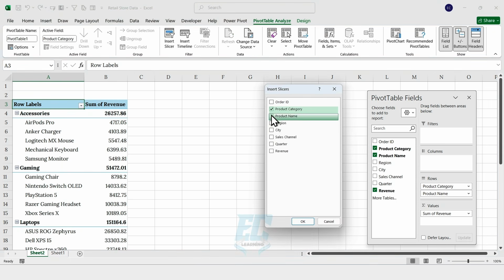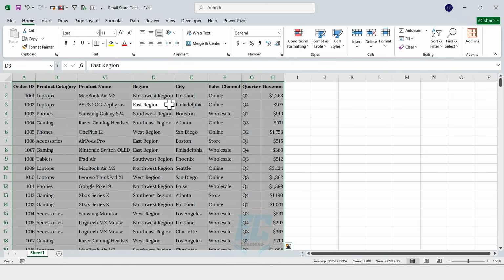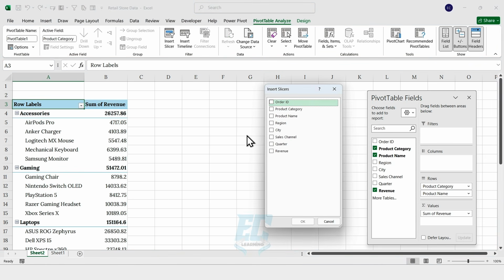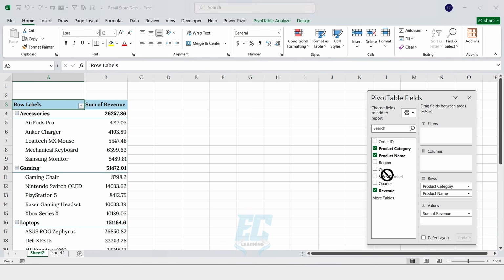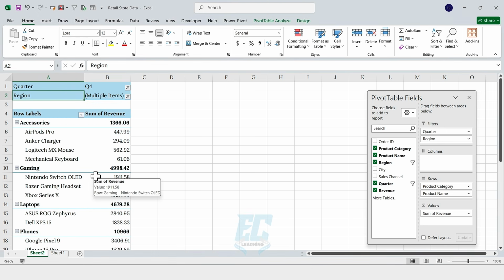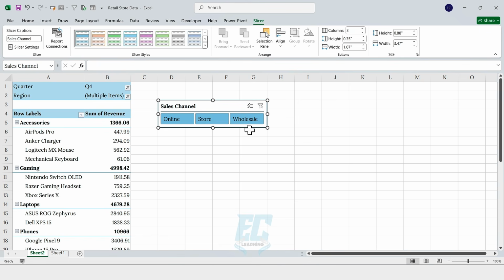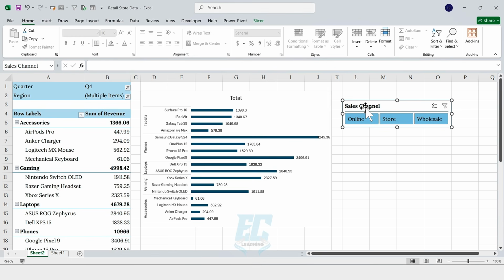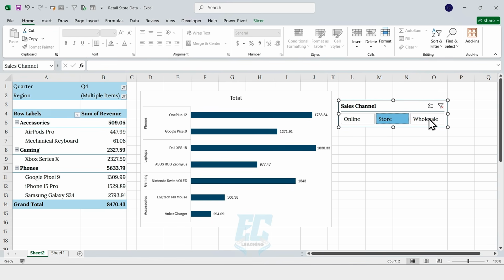Stop Using Too Many Slicers in Excel Dashboards (Do This Instead!)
Learn how to build cleaner, smarter, and more professional Excel dashboards using Pivot Tables, Report Filters, Slicers, and Pivot Charts! In this step-by-step Excel tutorial, I’ll show you why using too many slicers can make your dashboard look cluttered — and how to fix it using a smarter filtering method that saves space and improves usability.

In this video, you’ll learn how to create an interactive Excel dashboard using a retail electronics sales dataset with categories like laptops, phones, gaming products, tablets, and accessories. We’ll summarize thousands of rows of transaction data using Pivot Tables, then build a dynamic dashboard using Report Filters and just ONE interactive slicer.

Whether you're a beginner, office worker, business analyst, or data analyst, this Excel dashboard tutorial will help you create cleaner reports that look more professional and are easier to use.

✅ In This Video You’ll Learn:
• How to summarize sales data instantly
• Why too many slicers hurt dashboard design
• How to use Pivot Table Report Filters effectively
• How to filter multiple regions using the search box
• How to add a single interactive slicer
• How to create a dynamic Pivot Chart
• Excel dashboard design best practices
• How professionals build cleaner Excel dashboards

This tutorial is perfect for:
✔ Excel Beginners
✔ Office Workers
✔ Business Analysts
✔ Data Analysts
✔ Dashboard Designers

If you want to improve your Excel reporting skills, build interactive dashboards, and create professional business reports, this tutorial is for you.

👍 If you enjoyed this video:
Comment “FILTER” if you want the practice Excel file